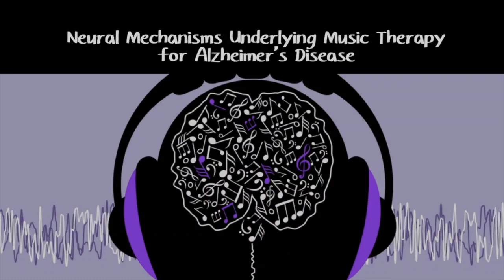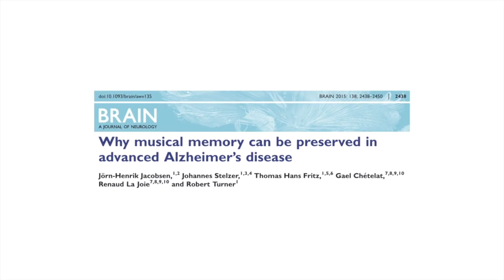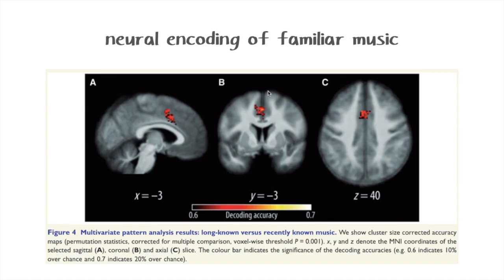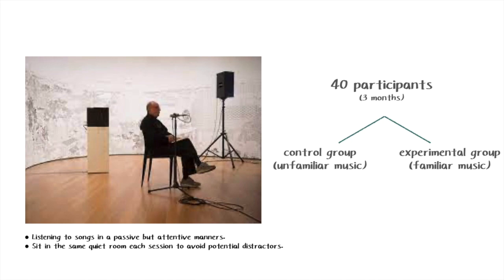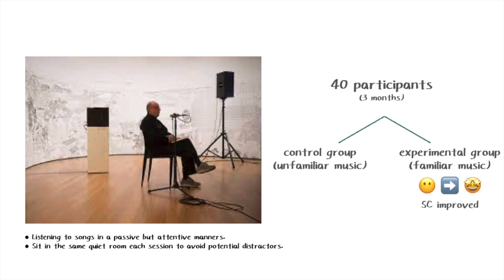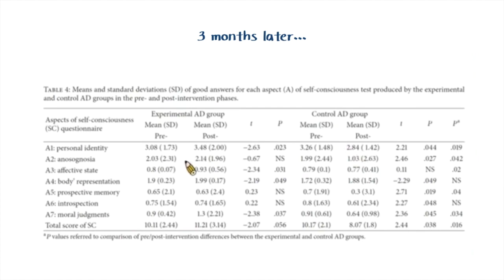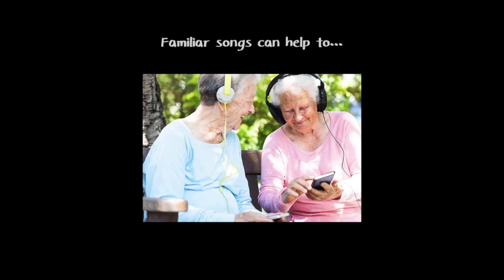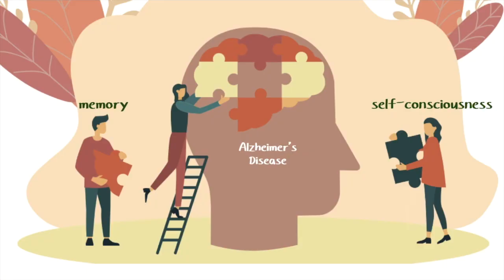Neural Mechanisms Underlying Music Therapy for Alzheimer’s Disease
Music & Brain Science

References:

Arroyo-Anllo, E.M., Diaz, J.P. & Gil, R. (2013) Familiar Music as an Enhancer of Self-Consciousness in Patients with Alzheimer's Disease. Biomed Res Int, 2013.
Clark, C.N. & Warren, J.D. (2015) Music, memory and mechanisms in Alzheimer's disease. Brain, 138, 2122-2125.
Freitas, C., Manzato, E., Burini, A., Taylor, M.J., Lerch, J.P. & Anagnostou, E. (2018) Neural Correlates of Familiarity in Music Listening: A Systematic Review and a Neuroimaging Meta-Analysis. Front Neurosci, 12, 686.
Jacobsen, J.H., Stelzer, J., Fritz, T.H., Chetelat, G., La Joie, R. & Turner, R. (2015) Why musical memory can be preserved in advanced Alzheimer's disease. Brain, 138, 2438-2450.